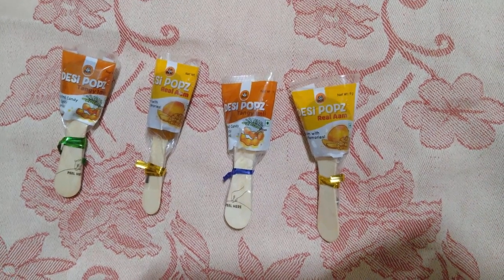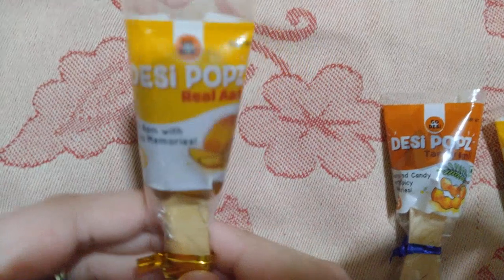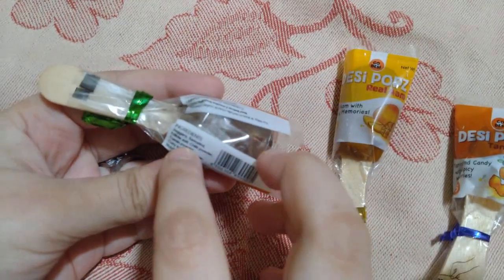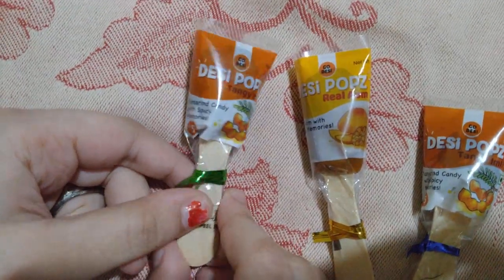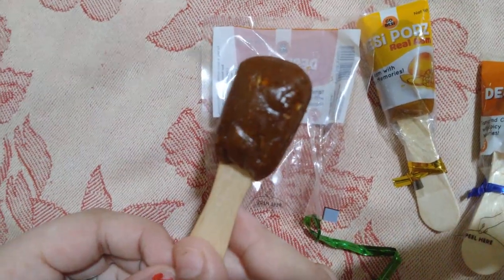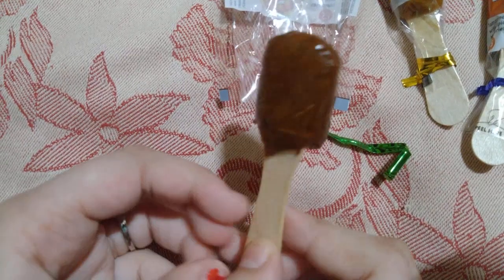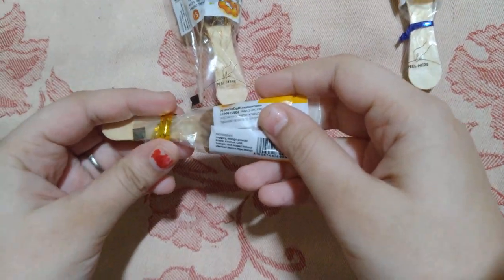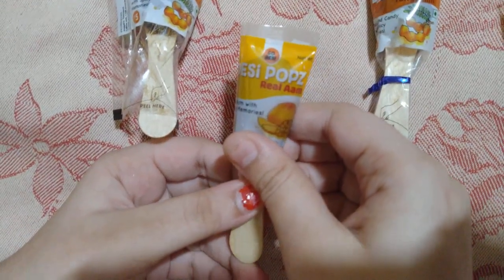Desi Popz Tangy Imli and Real Aam unboxing